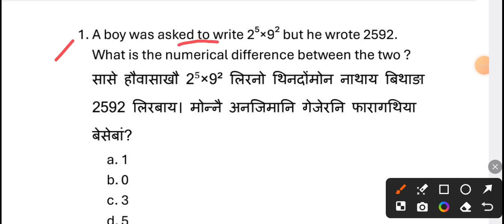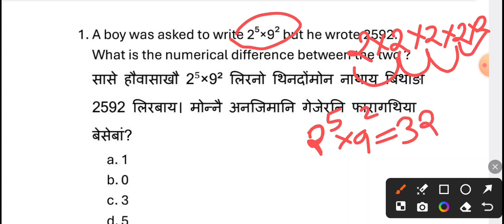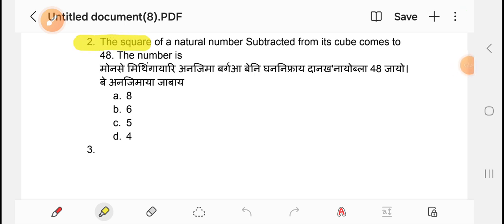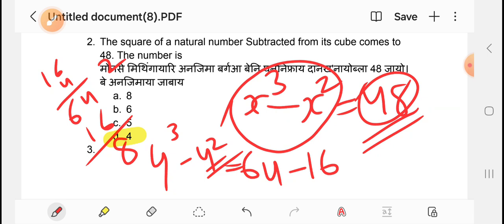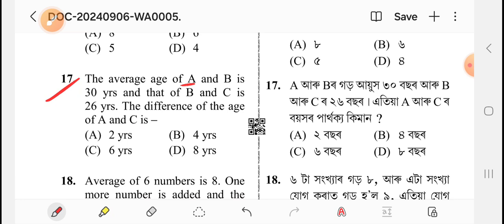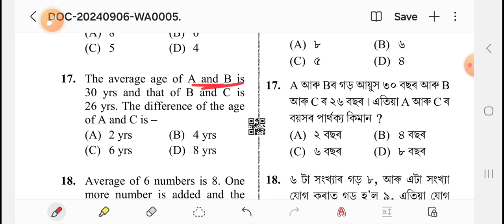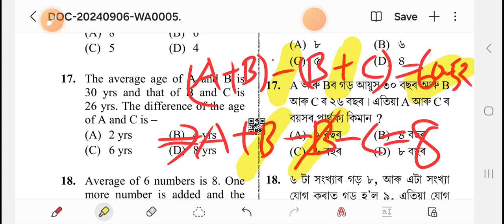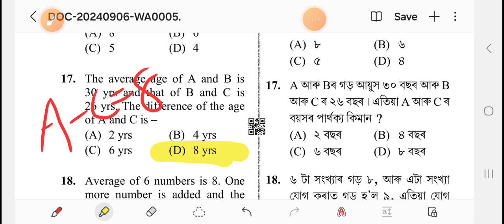Part 2 🔥Maths Questions🔥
Mathematics Questions